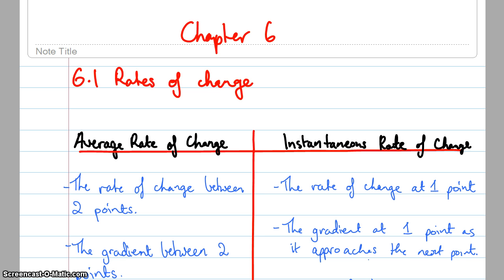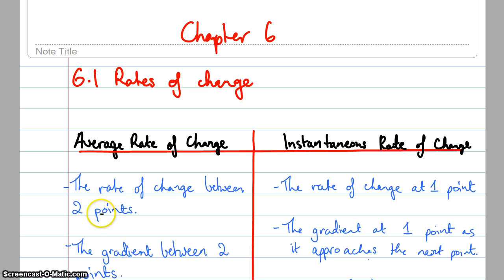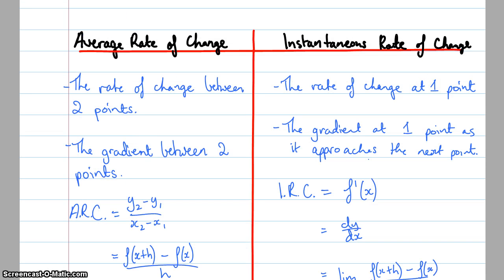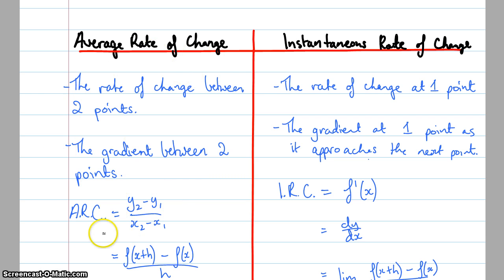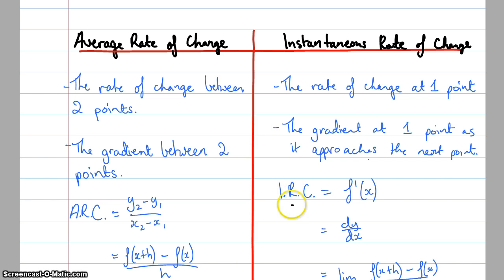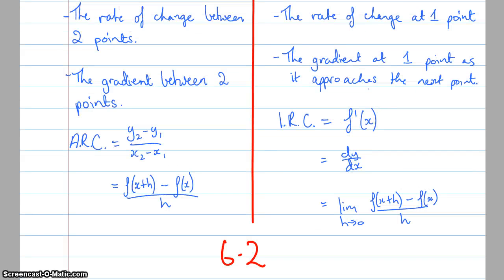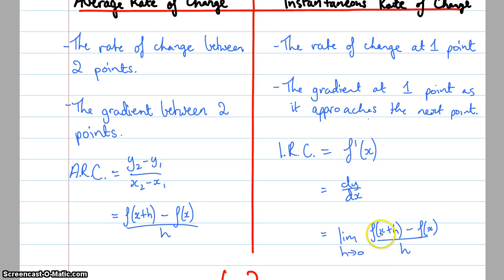Different types of Rates of Change (Ch 6-1)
1st video in the applications of calculus series